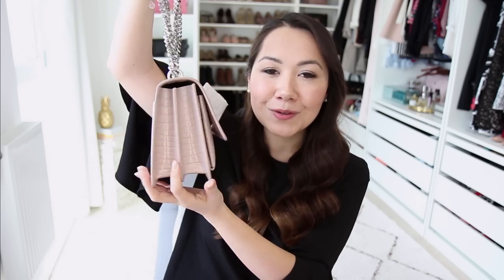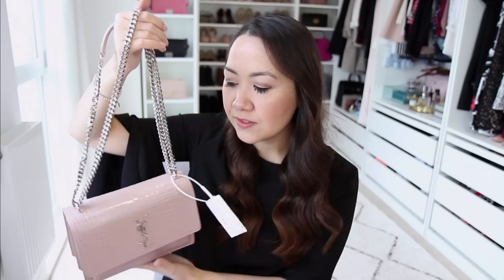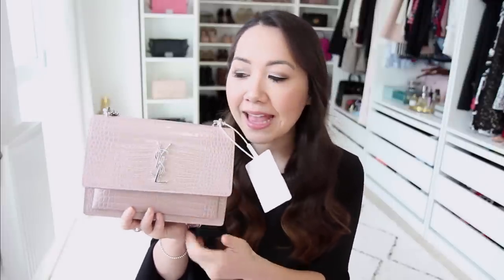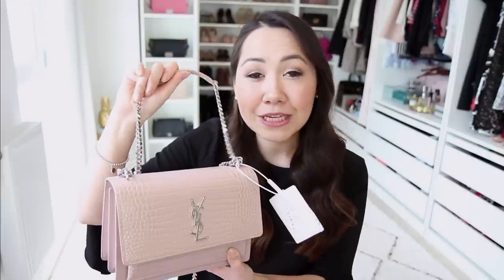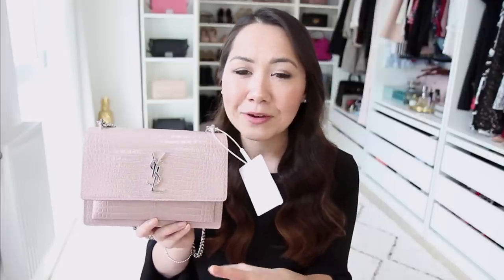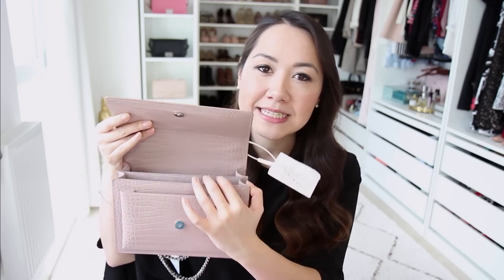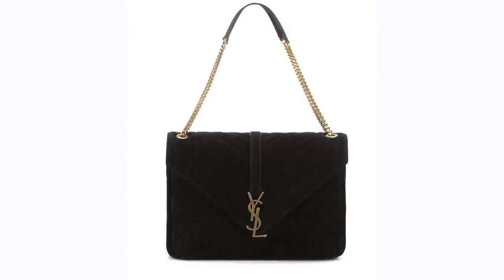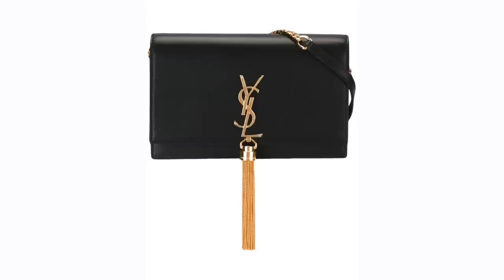BAGS I'VE LOVED, BOUGHT... AND THEN RETURNED (& WHY!)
Today I'm talking about the bags that didn't work out... and explain the reasons why I had to return them! I hope you enjoy :)

Mailing Address:

London
SE18 9LR
United Kingdom